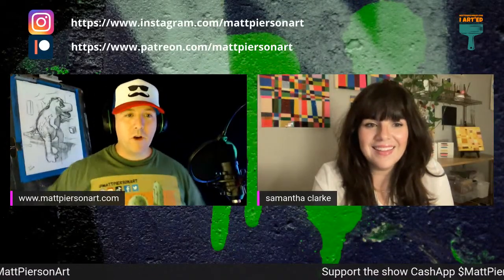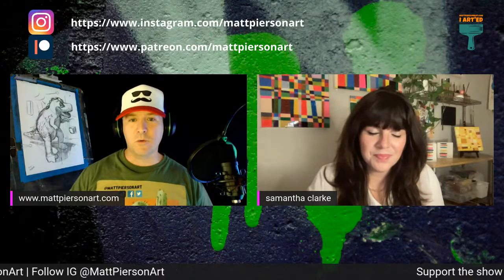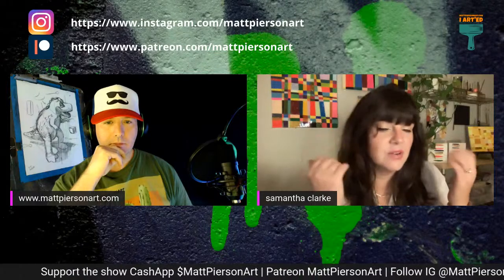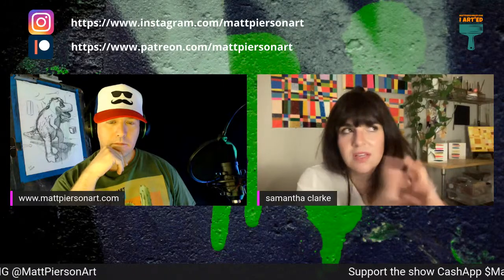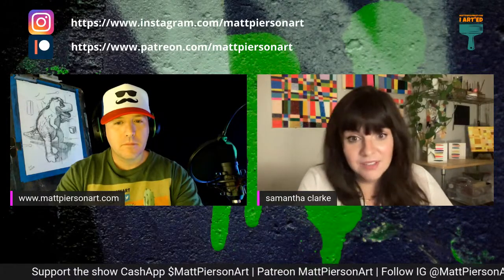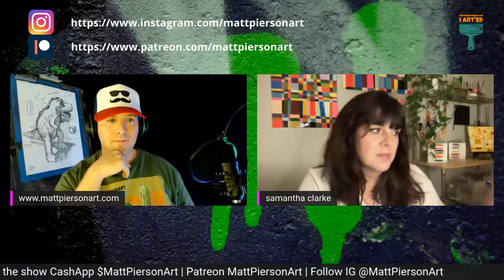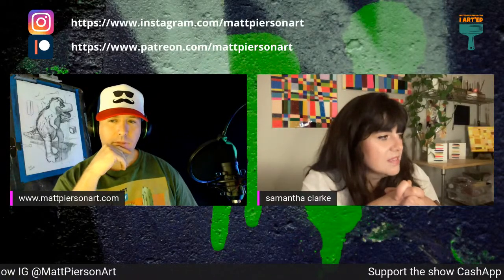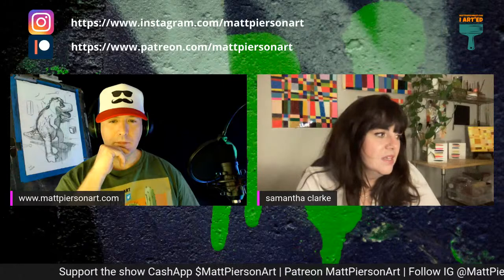Artist Interview Series | Samantha Clarke | Matt Pierson Art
Samantha is an artist living in St. Louis, MO with her husband and two young children. After graduating college with a printmaking degree, she set her sights on becoming an art teacher. After a decade of teaching and working for non profits, she found herself pregnant with her second child and a nagging feeling that she was meant for something different. In 2020, after diving head first back into art making, she launched Mother Art STL, a collective that celebrates the art and stories of real mother artists. Now, she spends her days painting, throwing glitter on shit, and raising two incredible little boys.

Images provided by Samantha Clarke ©